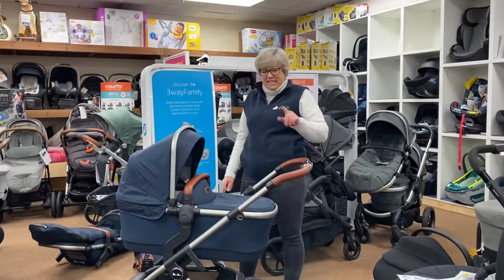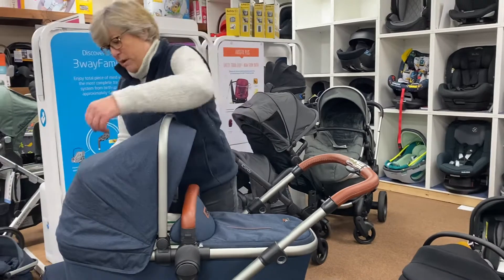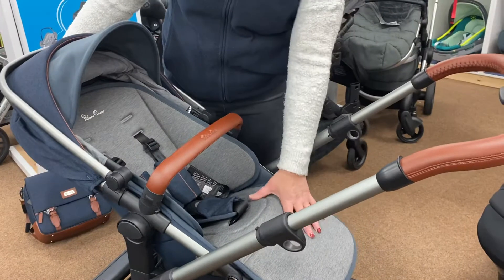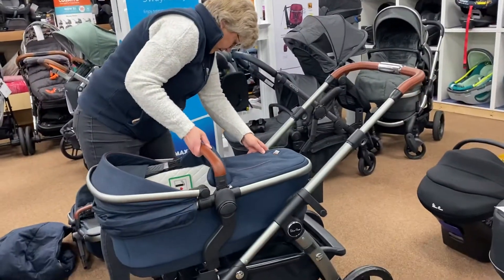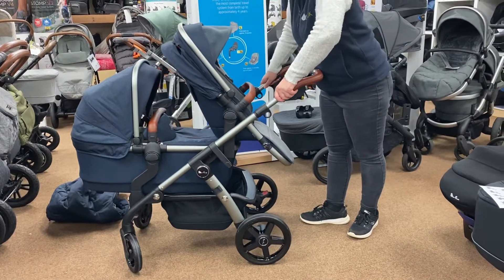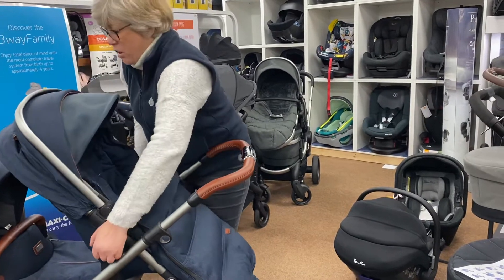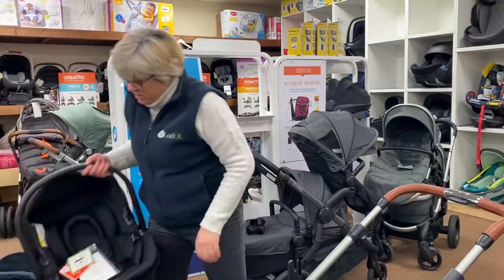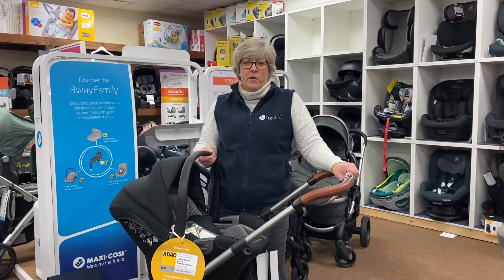Silver Cross Wave 2020/21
Take a look at this beautiful futureproof pushchair from Silvercross. With deluxe fabrics and the option to go from single to tandem right out of the box! Buy online or PM for payment plans :)